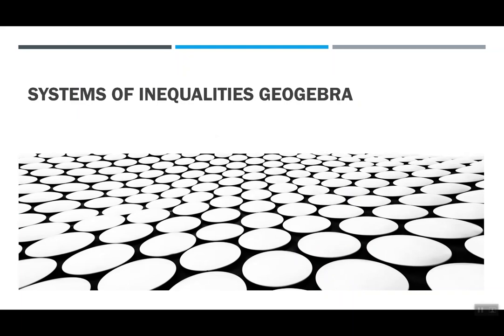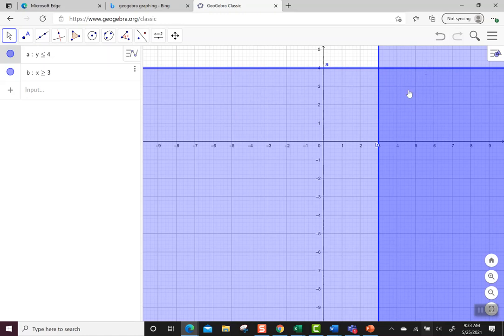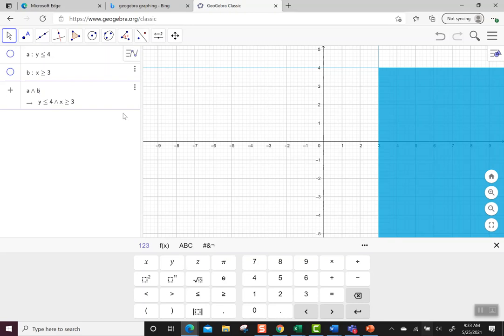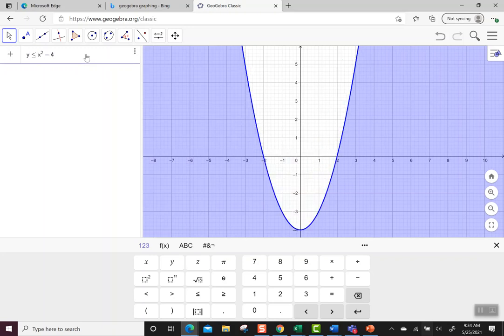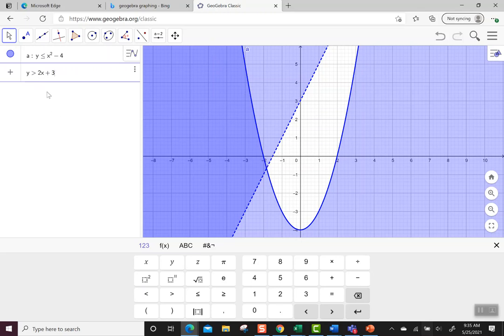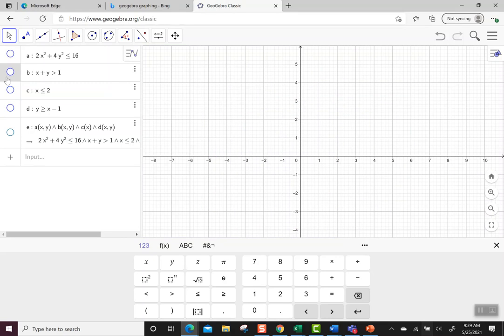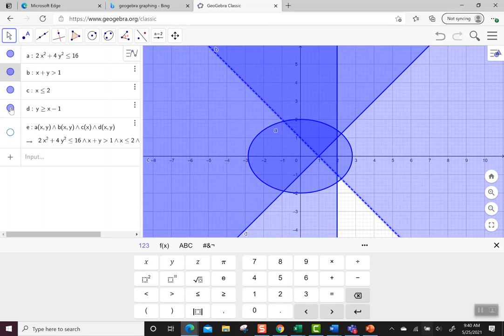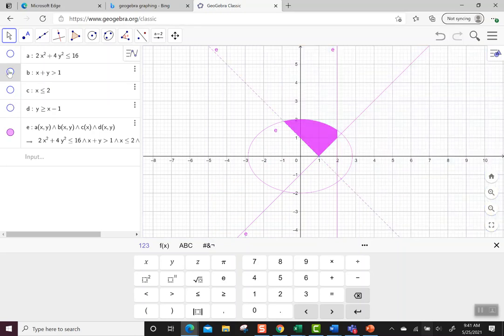Compound Inequalities in Geogebra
This video shows how to use Geogebra to graph compound inequalites. It starts with a single inequality then shows the steps needed to add multiple inequalities and give the shading for the compound inequality without any extra shading.